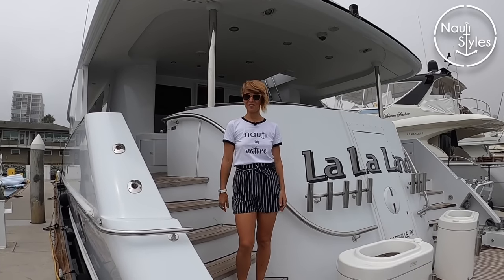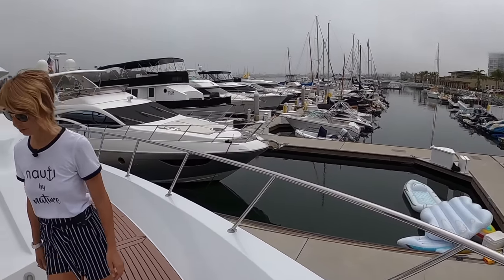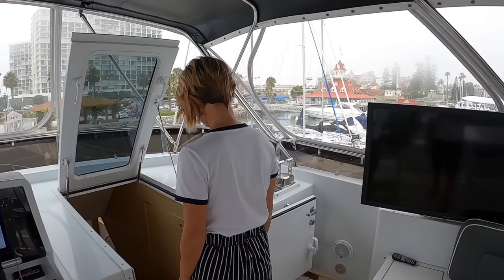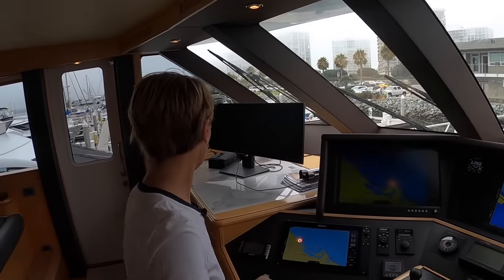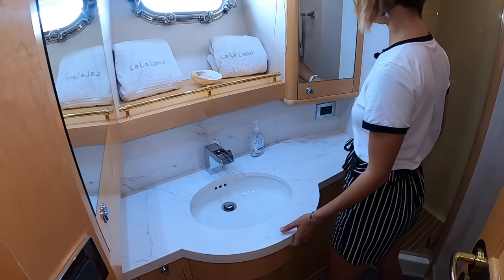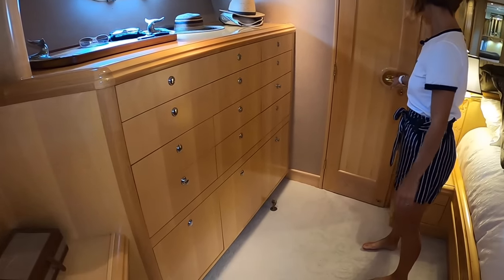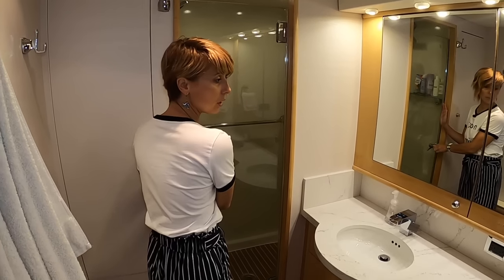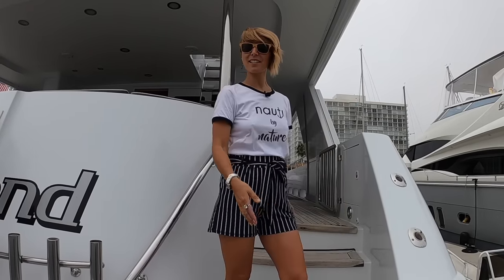$1,890,000 '97 CRESCENT CUSTOM 96' 2019 REFIT Classic SuperYacht LIVEABOARD Motor Yacht TOUR & SPECS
Join us on the Self-guided Tour;) of CRESCENT CUSTOM 96' Classic SuperYacht called LA LA LAND which was built in 1997, BUT undergone a major REFIT in 2019. It is absolutely unique and the amount of the exterior and the interior volume is pretty mind-blowing! 7 Cabins and 7 Heads Total, Amazing open concept Galley, Massive Flybridge... just WOW!
This "Lady" would make a great Liveaboard Home or an amazing Vacation Home on the water for someone.
I know some of you will say: "Victoria, this is not a Superyacht!" Well, it actually is by definition, check it out here:

0:00 Intro
0:43 Exterior
9:13 Interior
10:57 Galley
15:13 Guest cabins
23:18 Master Cabin
28:06 Crew Quarters
29:24 Engine Room
30:20 Specs
31:09 Outtakes

Huge Thank you to Andrey Shestakov and Atlantic Yacht & Ship for letting us explore around on our own.

Interested in PURCHASING this yacht?
Please contact Andrey Shestakov
info @ atlanticyachtandship.ru

This is not your average walkthrough! I don’t do boring, monotone, guy-walking-with-the-camera-voiceover type tours!  This channel is all about having fun and not taking yourself too seriously while checking out the coolest Yachts out there.

Ahoy,
V